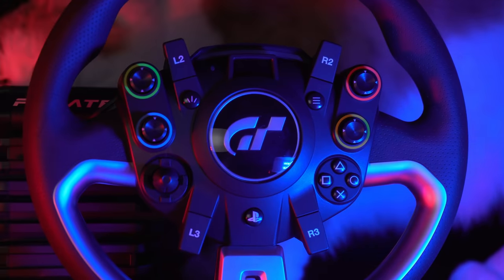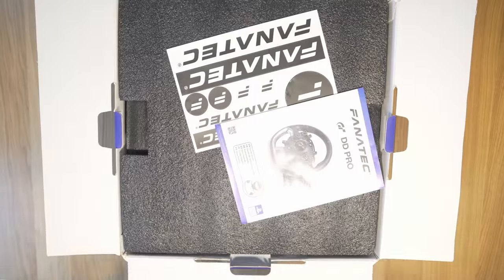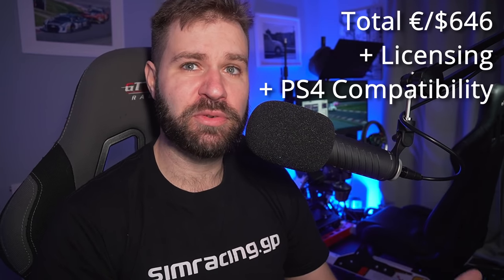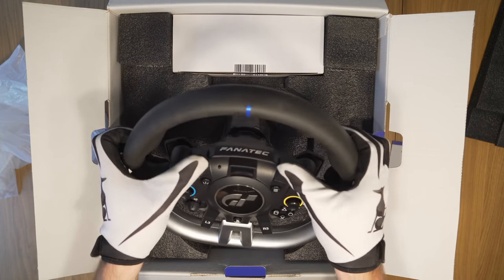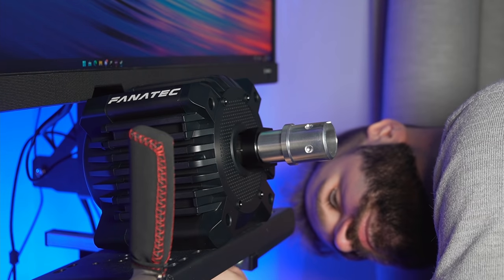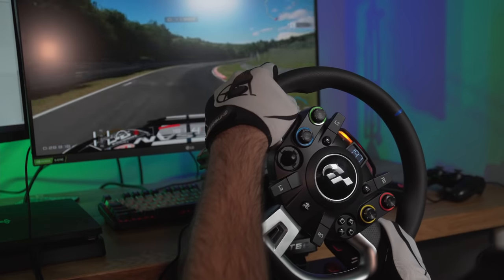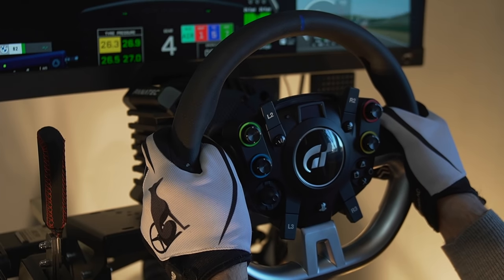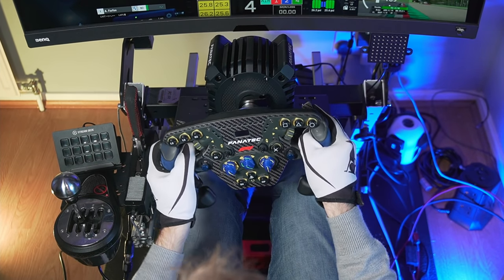The Only Direct Drive You'll ever NEED - Fanatec DD PRO review PS5 wheel Gran Turismo Sport / 7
Finally here! The DD Pro is the official Gran Turismo wheel for the Playstation. Comes with wheel, wheel base, desk clamp and csl pedals (or loadcell).

00:00 disclaimer, intro and moon over castle
01:16 bundle pricing
02:28 a look at the GT steering wheel
03:10 Look at the wheelbase
03:57 pedals
04:18 Quick Release
04:40 driving impressions
06:50 pedal impressions
08:23 conclusions

Rig Specs
▶Simetik K2R  + GTOmega XL RS seat (Sent by Simétik and GTOmega)
▶Fanatec DD1 + CSL DD 8Nm (Sent by Fanatec)
▶Fanatec V3 pedals
▶Thrustmaster TH8a
▶3DRap Akina handbrake (sent by 3dRAP)
▶Playstation 4 w/ drivehub

PC Specs:
▶AMD RYZEN 7 3700x
▶32GB RAM
▶EVGA 1080ti SC 11GB
▶NZXT H510i
▶Oculus Rift